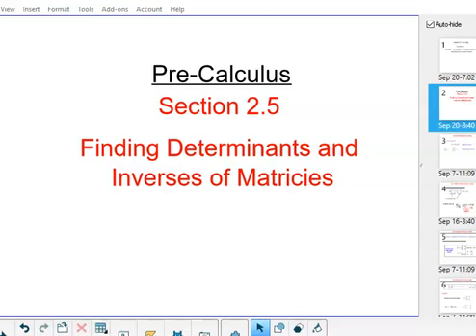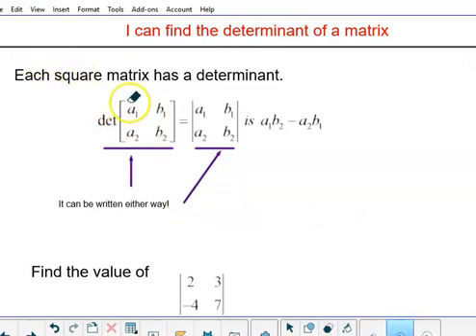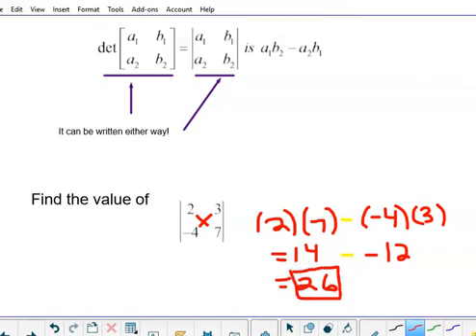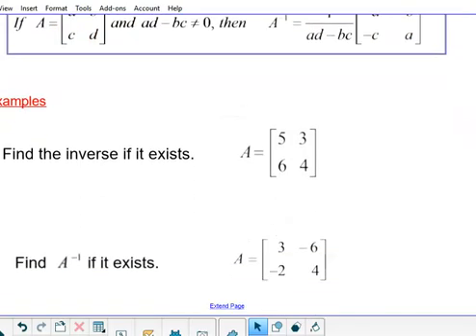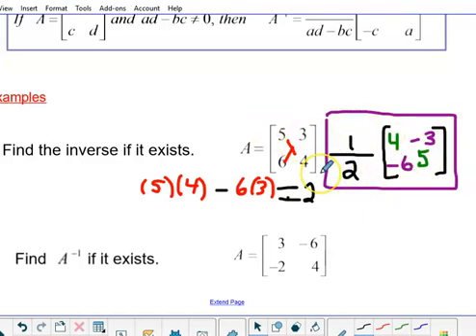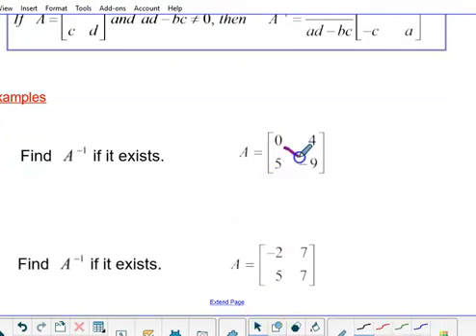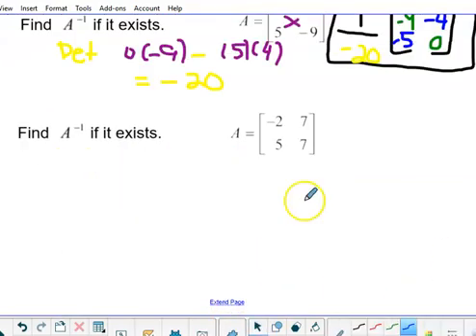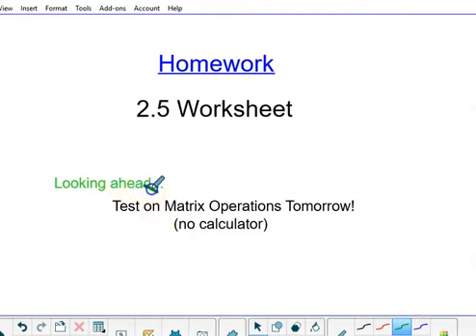Finding Determinants and Inverses of Matrices